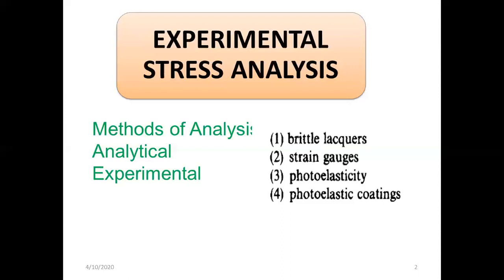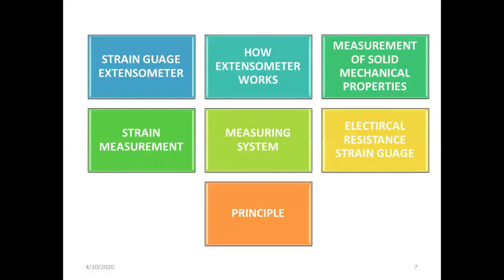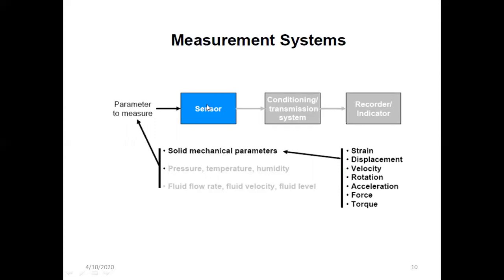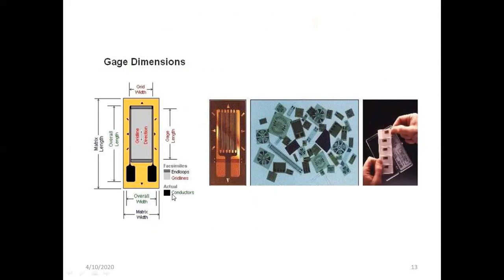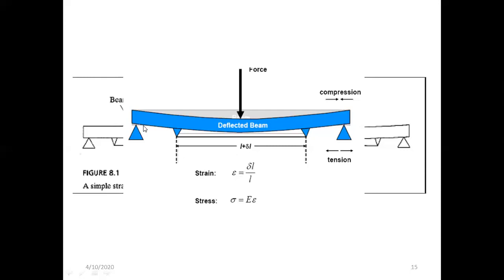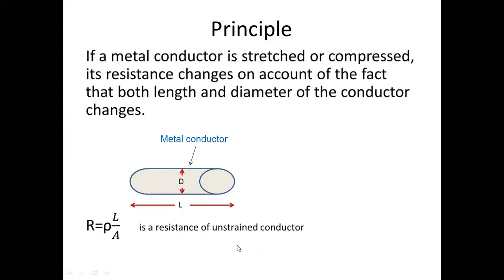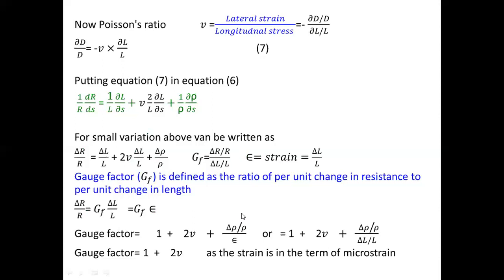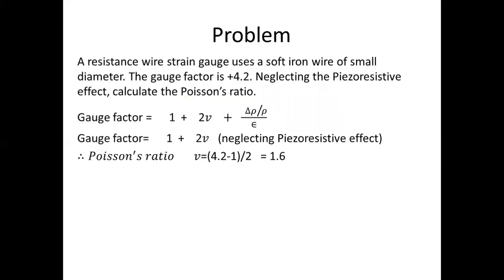Lecture on "Experimental Stress Analysis" | CIVILIPSA IPS Academy Indore | Dr. Amit Sharma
A lecture on "Experimental Stress Analysis"

Please put in your comments if you have any doubts